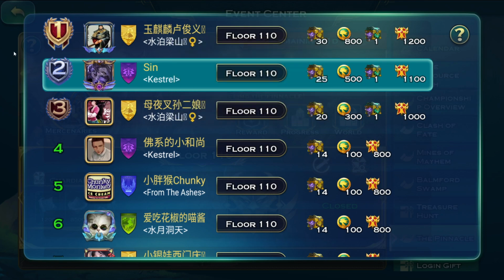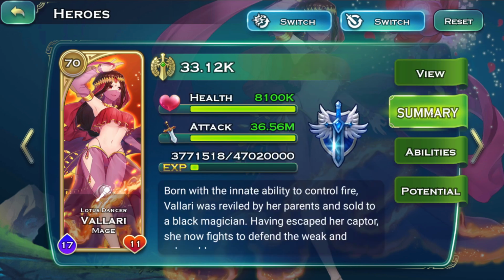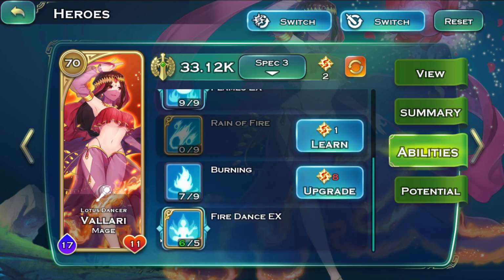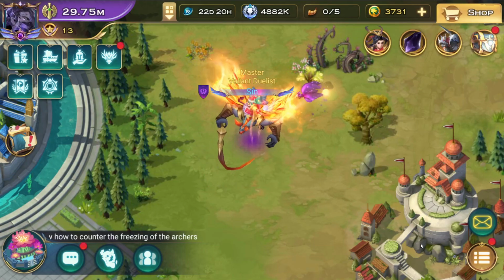Pinnacle 10s (Dwarf - Corner Tanks) - Art of Conquest